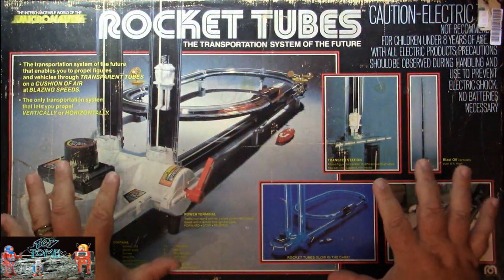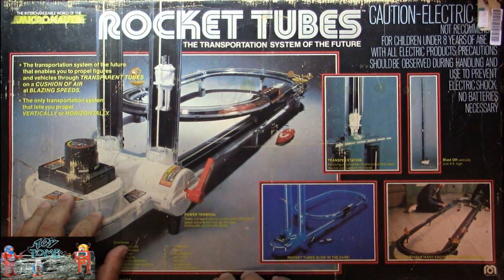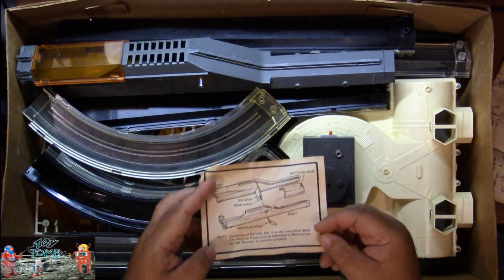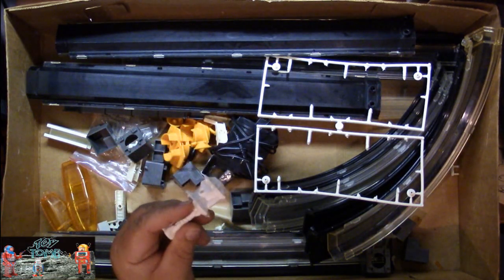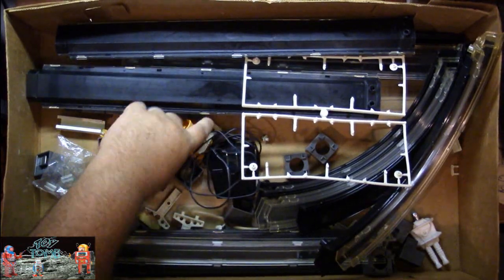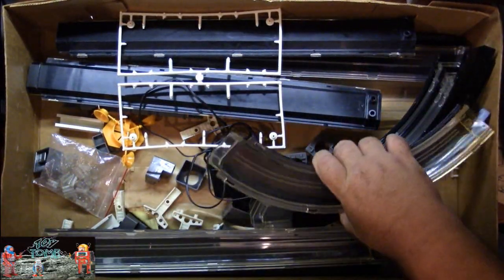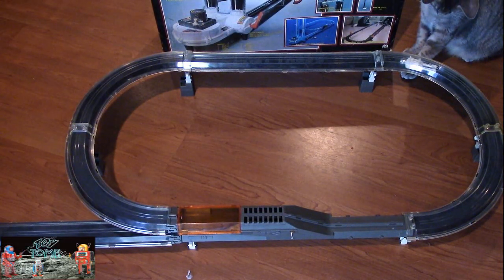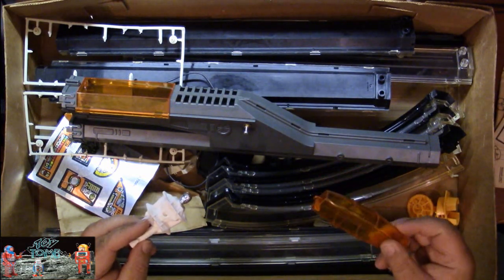Micronauts Rocket Tubes!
I remember seeing these advertised in the ole Christmas catalog back in the 70's.  Such a cool toy!